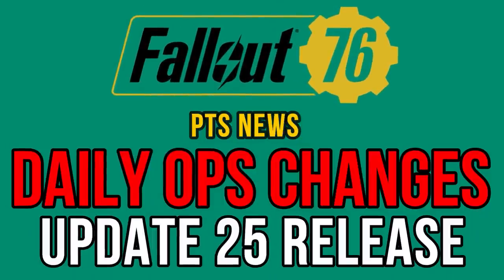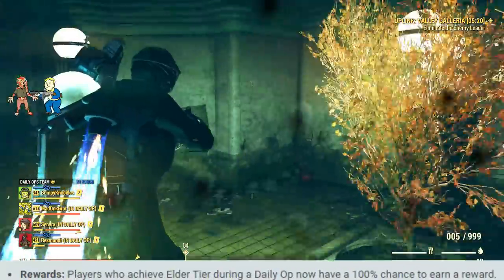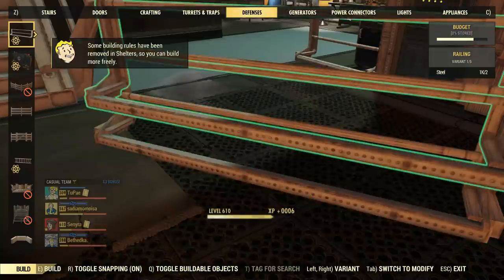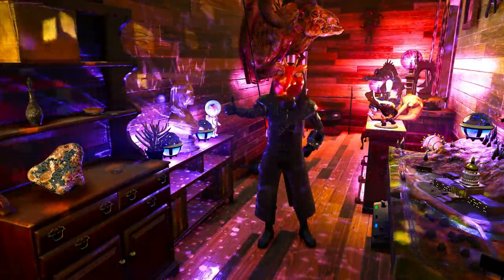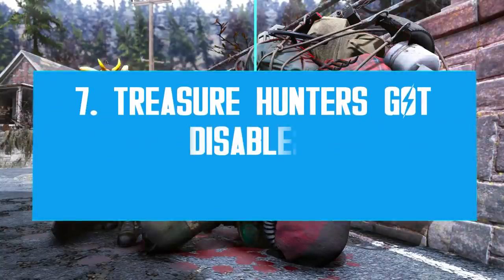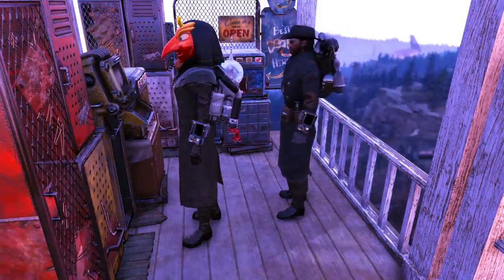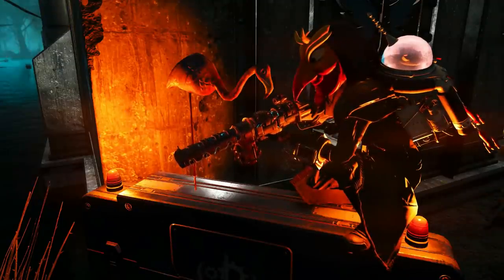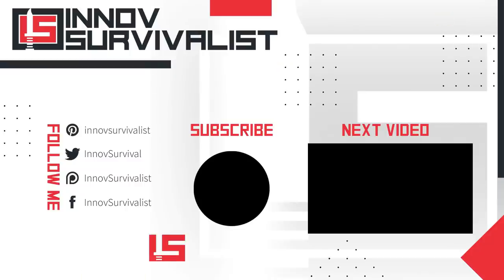Update 25 Release Date, Daily Ops Reward Changes, Survival Tent Tank Skin + | Fallout 76 PTS News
Bethesda has finally announced the release date for Update 25, as well as some major changes for the Daily Ops Rewards system. They also confirmed display cases are on the way for the Fallout Shelters. Meanwhile, there is a new concept for the Survival Tent with an Army Tank skin and new assets. The Friendly Fire perk is also receiving a rework with at least 8 changes and Fasnacht Day is possibly going live with more bugs. Moreover, Bethesda has also stated there are no new PTS pennants or reards for players who test Patch 25. Check out another batch of Fallout 76 PTS News!

⌛Timestamps:
00:00 - Intro
01:10 - 1. Update 25 is Coming in the Last Week of January
02:33 - 2. The Daily Ops Rewards System is Changing
05:12 - 3. Display Cases Will be Added to Shelters
06:16 - 4. New Fallout 1st Military Army Tent
08:06 - 5. Friendly Fire is Getting Major Changes
09:43 - 6. New Tab Scrap Loot Details
11:12 - 7. Treasure Hunters Got Disabled
12:05 - 8. Learnable Plans Suggestion
13:00 - 9. Some Fasnacht Day Bugs are Concerning
15:01 -  10. Bug Fix for the Flamingo & Wooden Desk Plans
15:42 - 11. There is Really No New PTS Pennant or Reward
16:27 - Emotes Equip Bug & Outro